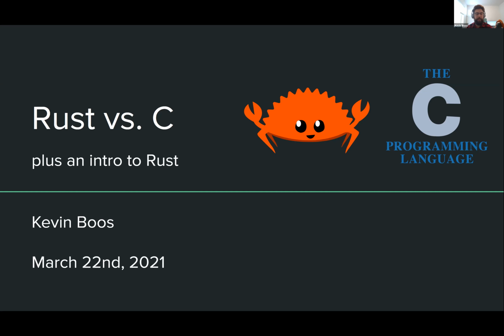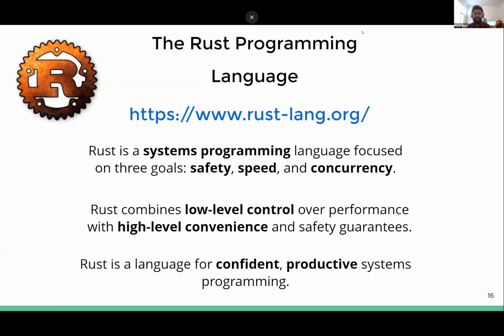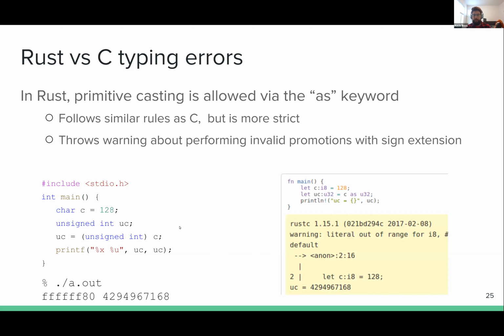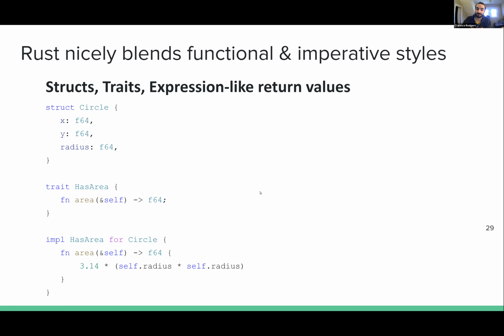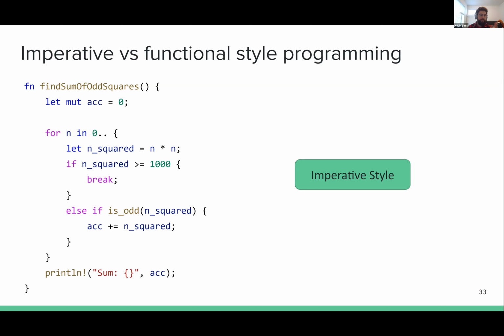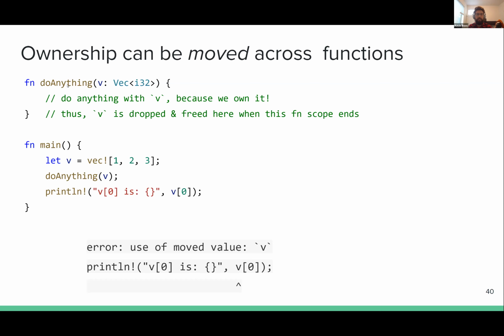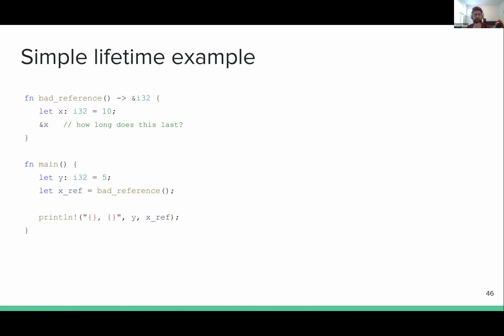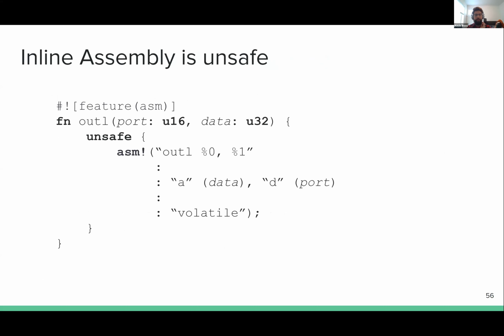Lecture: Rust vs. C Programming Languages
Given March 22, 2021 to a Yale University computing class. Lecture begins at around 1:30.